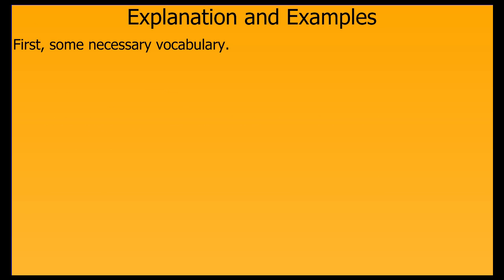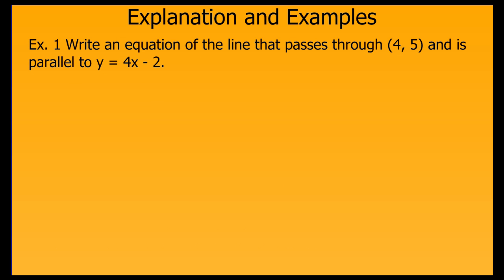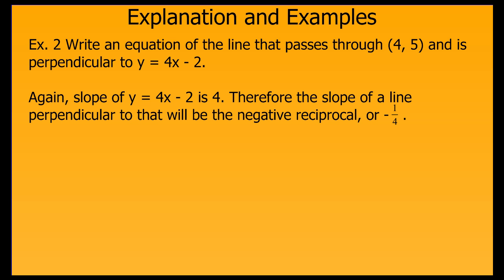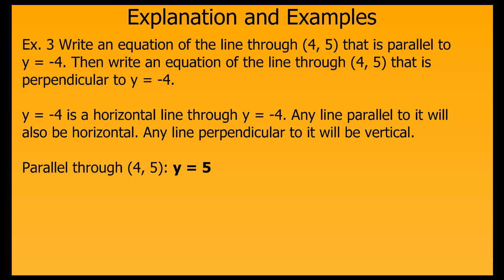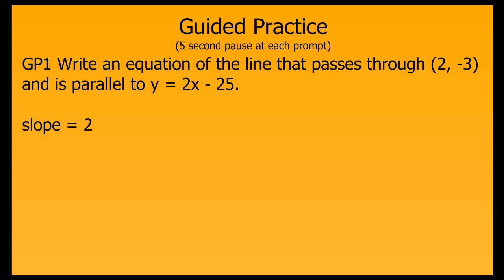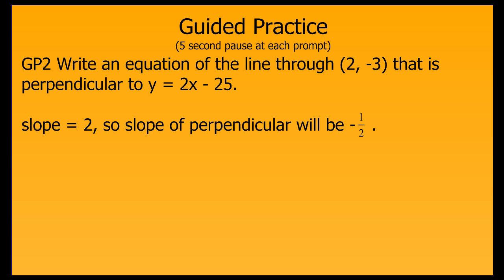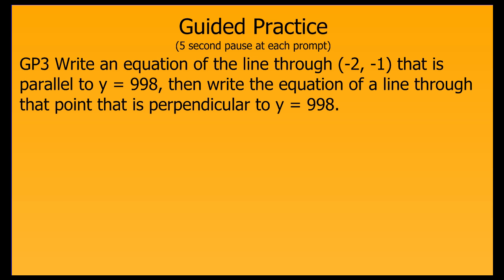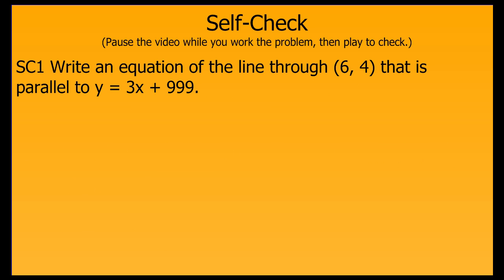Parallel and Perpendicular Lines